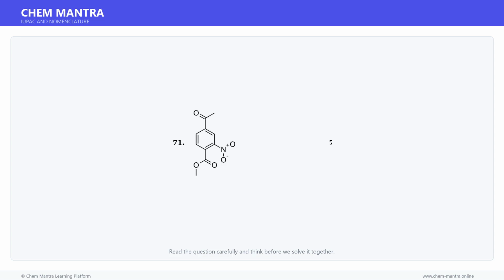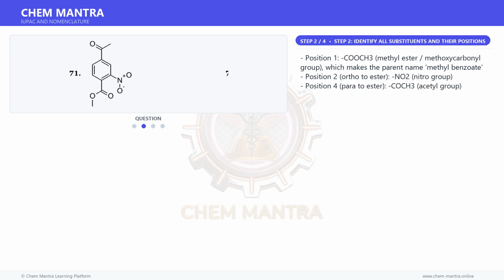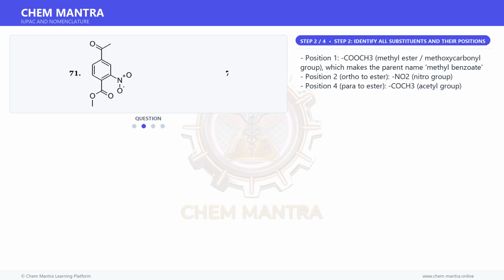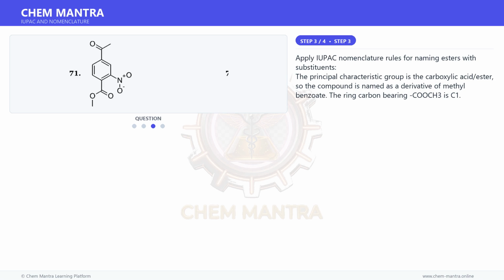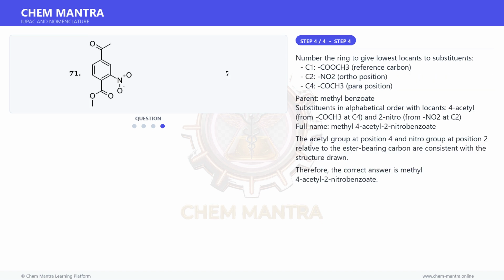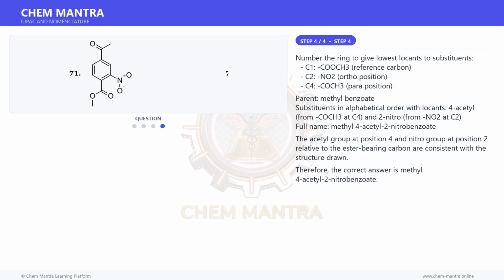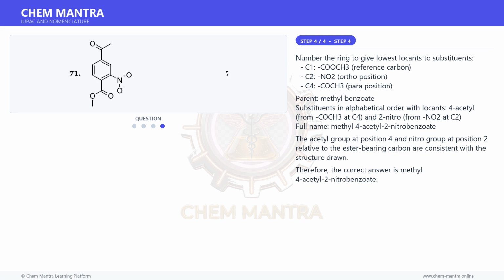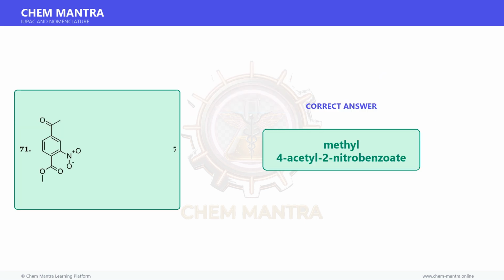IUPAC Nomenclature | JEE & NEET Chemistry | Chem Mantra